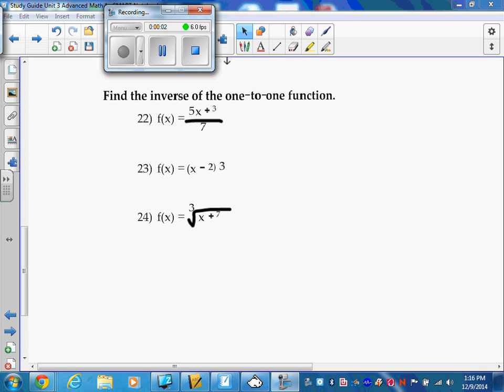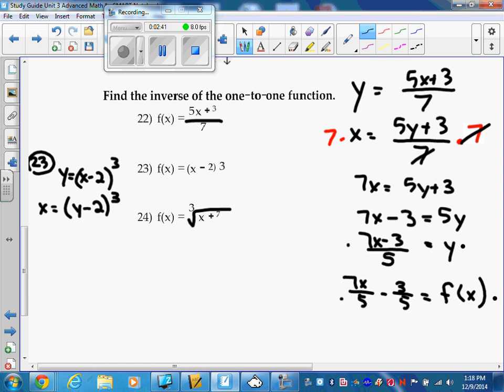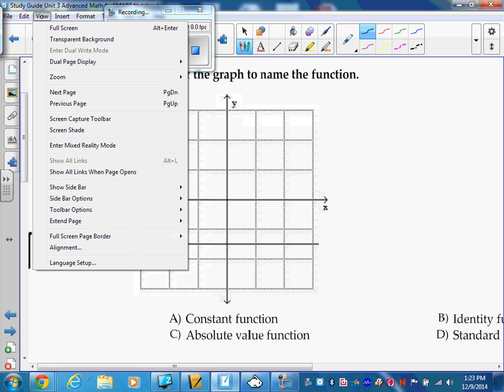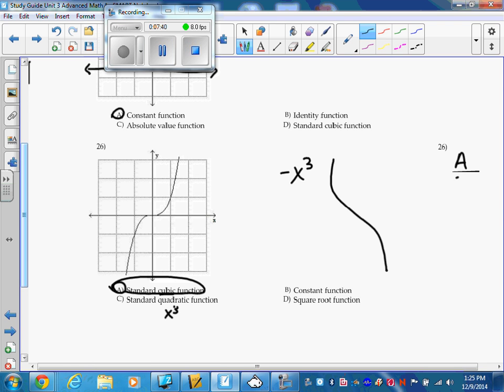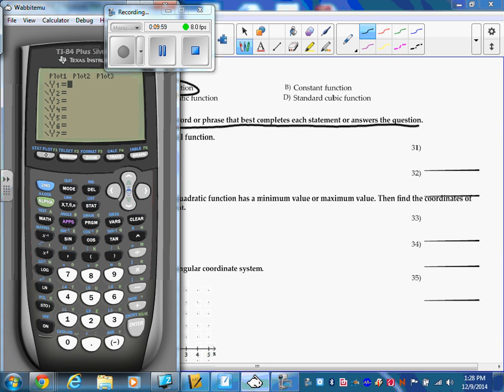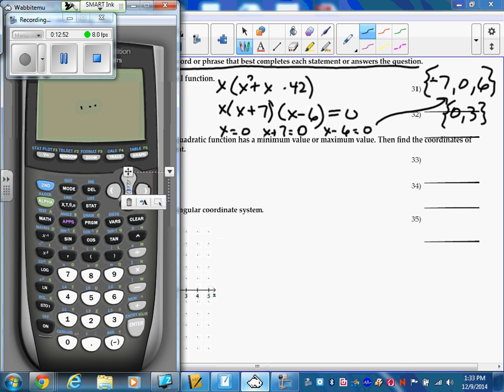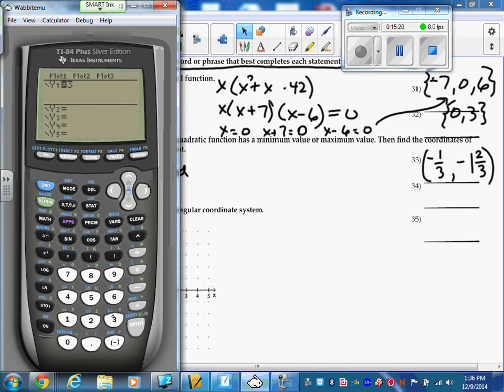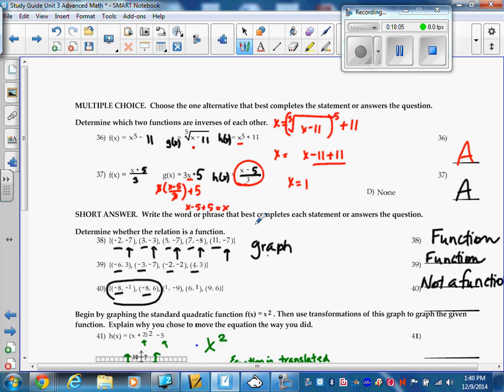Unit 3 Review part 3